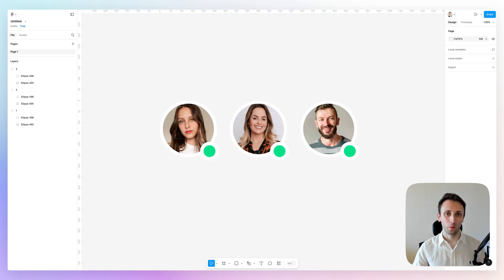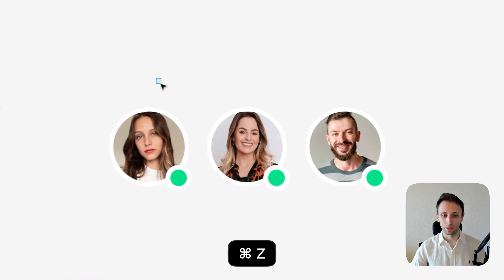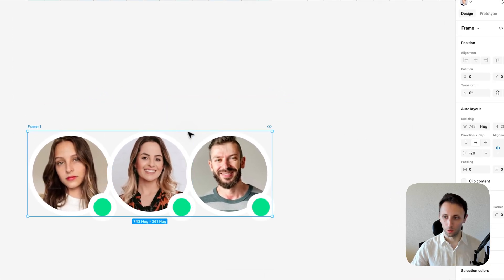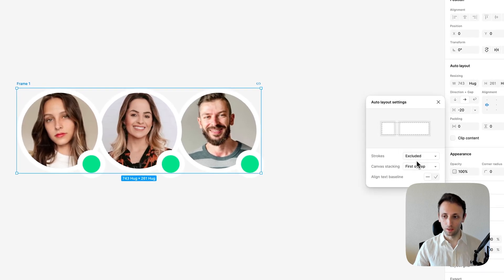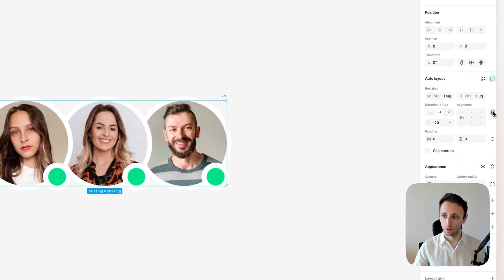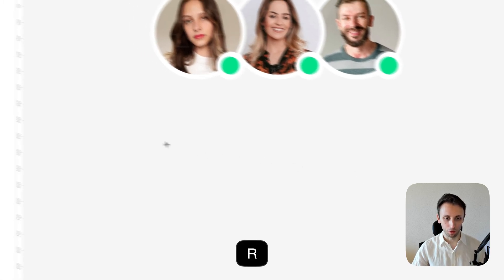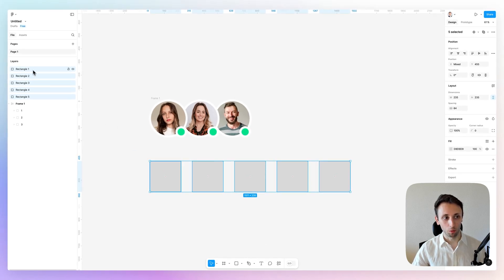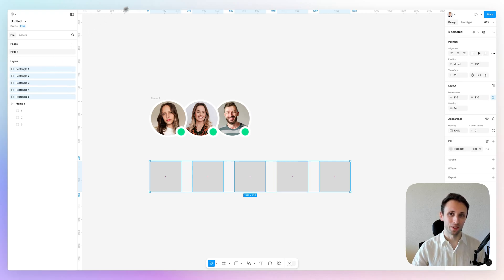How to Organise Layers in Figma like a PRO